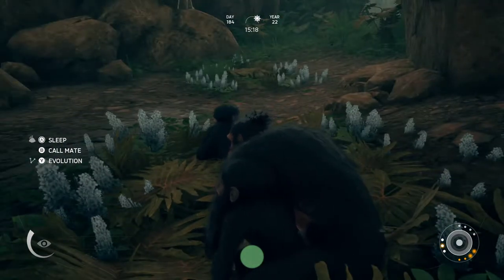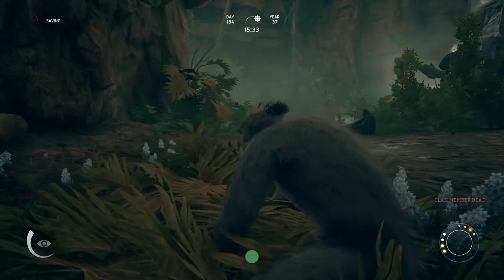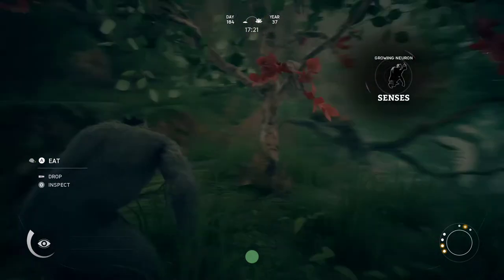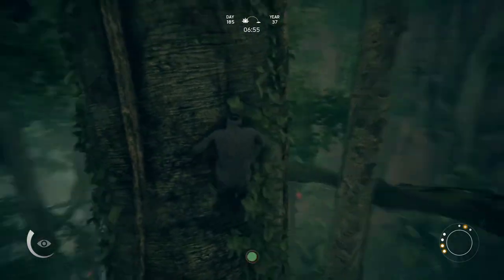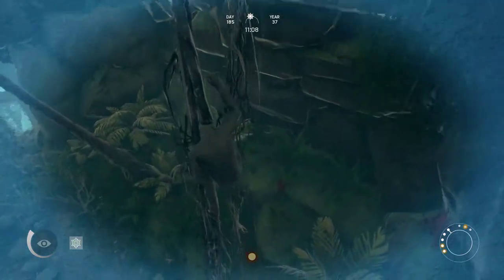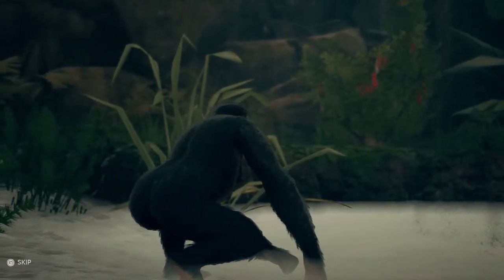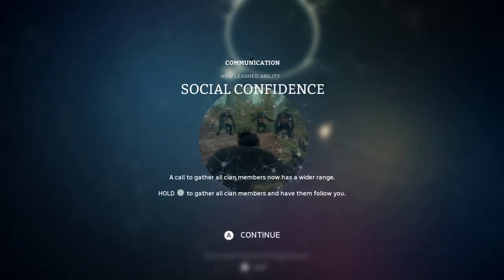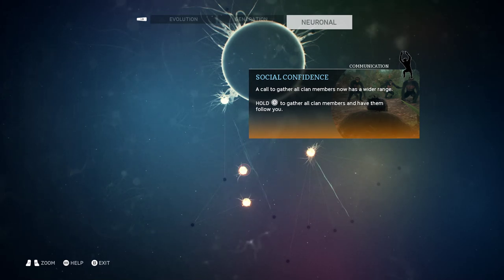Ancestors - Tutorial/Let's Play - Episode 4 - Evolving Spontaneous Genetic Mutations!!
Welcome to "Episode 4" of my "Ancestors: The Humankind Odyssey" "Tutorial/Let's Play" series. In this episode, I start evolving "Spontaneous Genetic Mutations". I hope you enjoy this episode as much as I enjoyed making it for you. :o)